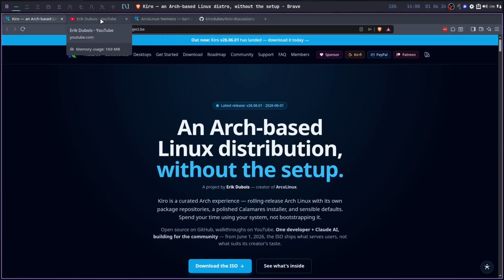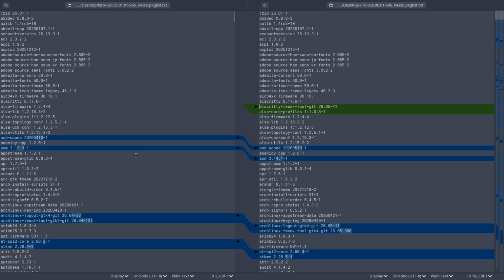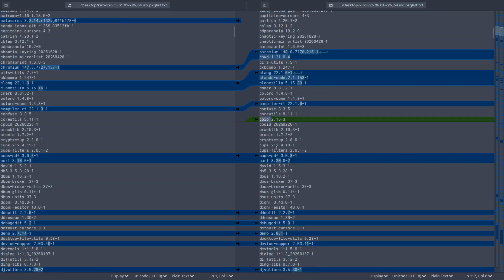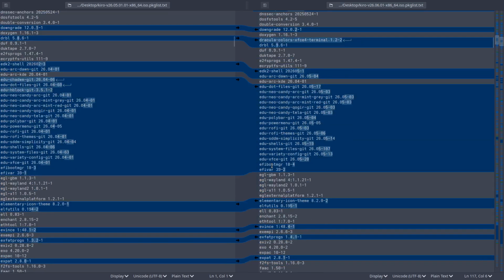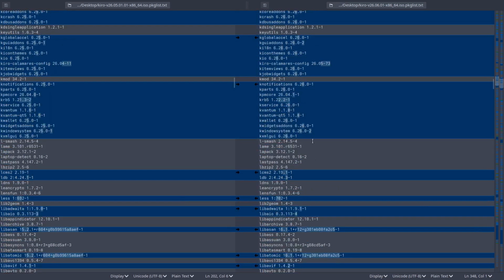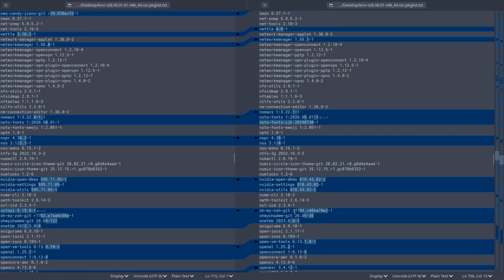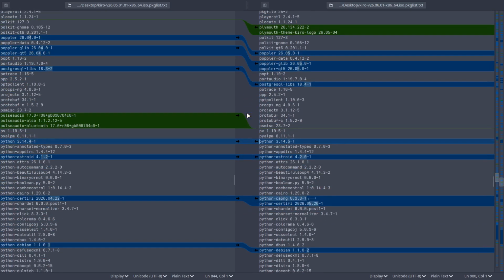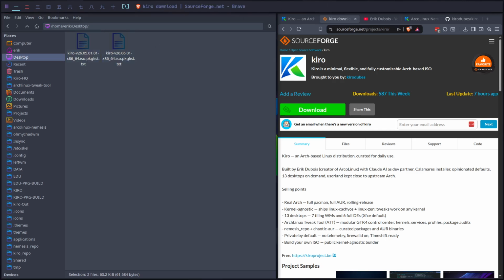KIRO 038 : Compare Any Linux ISO Package List in Meld and See What Really Changed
Every Linux distribution that publishes its package list is handing you a readable record of every decision it makes. In this tutorial we compare two Kiro ISOs side by side in Meld — the previous release against the new June build — separate the real changes from the version-bump noise, and walk through exactly what went in and what came out. Kiro is Arch-based, so everything here applies to reading any Arch package list.

The trigger was a good suggestion from you: the Calamares installer still carried a 15 GB minimum disk requirement, and the new ISO has grown past it. That one fix becomes a wider lesson — how to read any distro's package manifest and understand it.

What the video covers:

- Downloading two ISO package lists from SourceForge and comparing them in Meld with a right-click
- Why an ISO gets bigger over time, and how to tell a genuine addition from a simple version bump
- Moving the audio stack fully to PipeWire and WirePlumber, with PulseAudio removed
- Hardware detection with CachyOS chwd, plus wireless and Broadcom drivers for out-of-the-box hardware support
- Switching to the official hblock from the Arch repositories
- ohmychadwm shipping as the successor to chadwm
- The Zen and CachyOS kernels, Noto CJK fonts, Plymouth boot splash, Peek, tuned, Timeshift and VLC
- Dropping octopi from the ISO and keeping pamac, with octopi installable later through the ArchLinux Tweak Tool (ATT)
- Why an installer pulls in packages that look unrelated — and how Calamares removes itself and its dependencies at the end of the install so nothing is left behind

Education first, no black boxes. Open the list, run the comparison,

Support — Kiro is built with Claude

13 desktops via ATT, alacritty-tweak-tool for the terminal, Liquorix